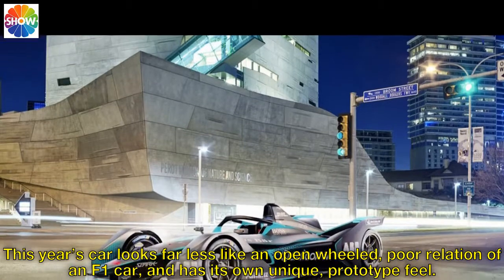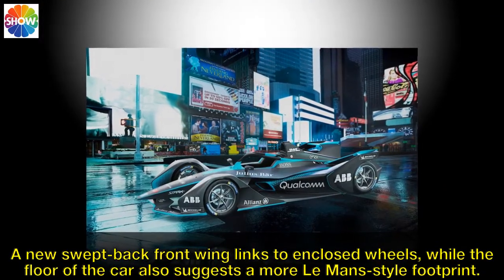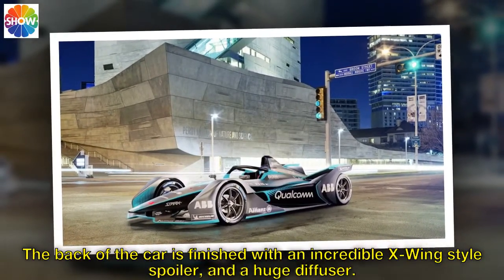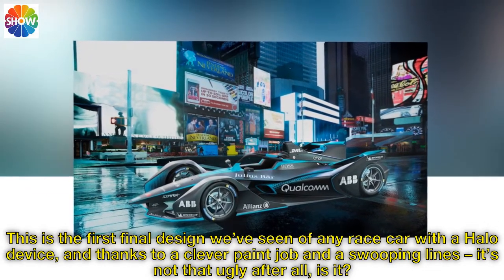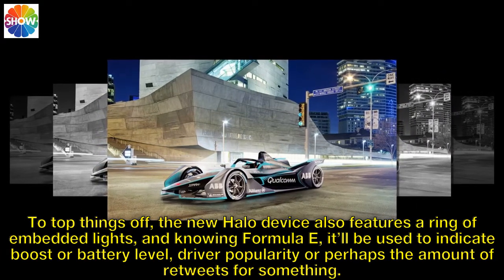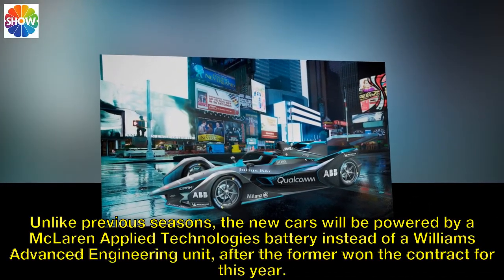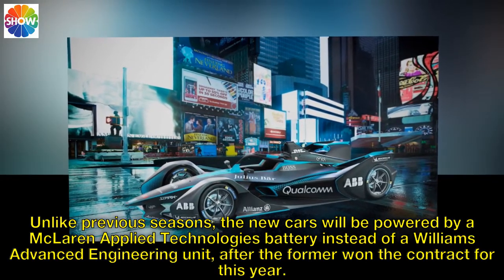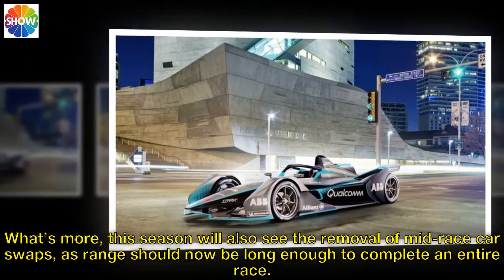Formula E: Radical new 2018/2019 car revealed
The second generation of Formula E has been revealed, and against all odds it looks rather fantastic. The new 2018/2019 season chassis has been designed by Spark Racing Technologies, and it marks a radical change from the previous one. This year’s car looks far less like an open wheeled, poor relation of an F1 car, and has its own unique, prototype feel.